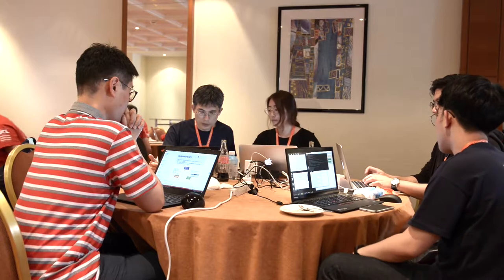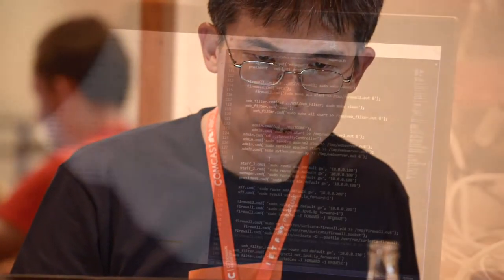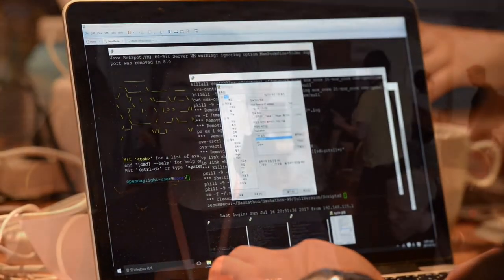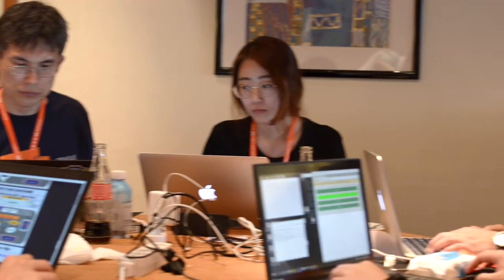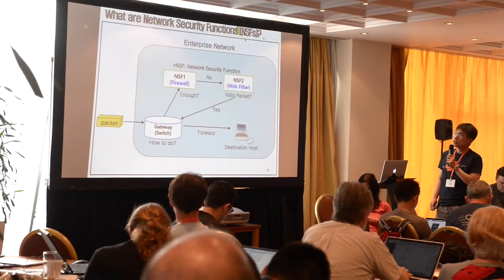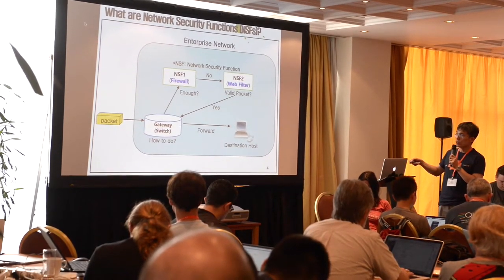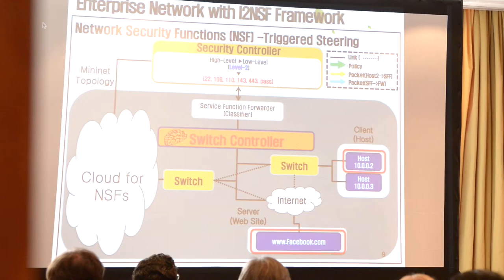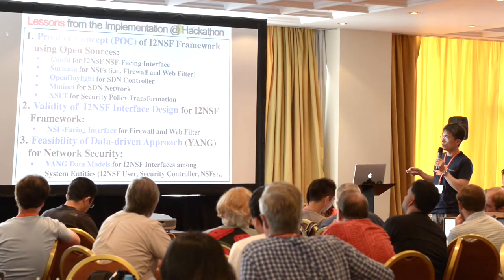I2NSF at IETF Hackathon in Prague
The Interface to Network Security Functions (I2NSF) team at the IETF Hackathon in Prague worked on network security solutions. The team implemented several features and demonstrated their work based on IETF standards. Their upcoming work includes implementing YANG models that will be synchronized with that of the IETF SUPA (Simplified Usage Policy Abstraction) Working Group.